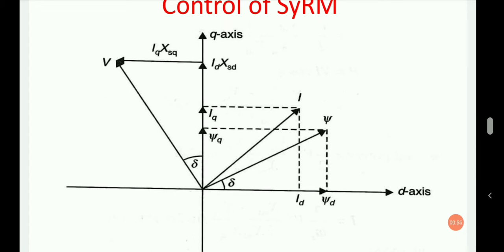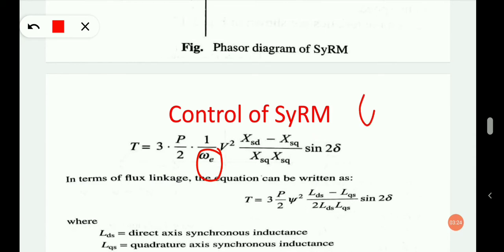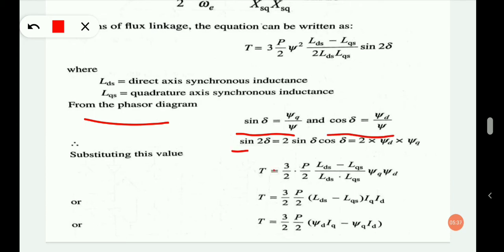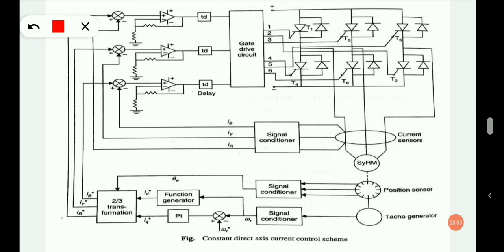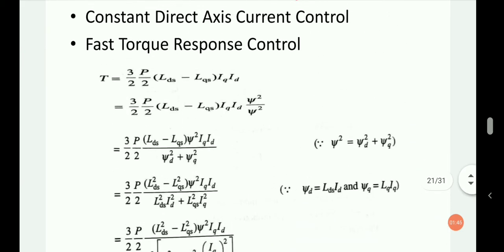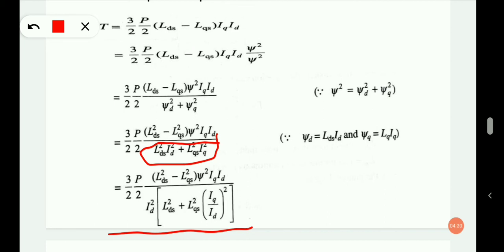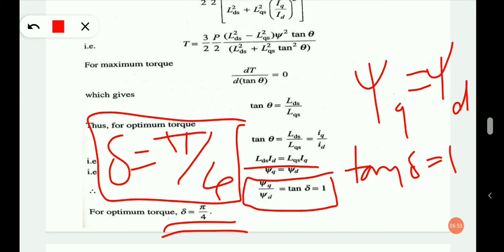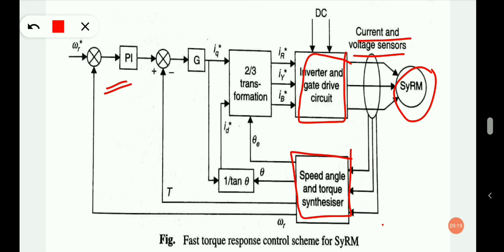Control of Synchronous Reluctance Motor